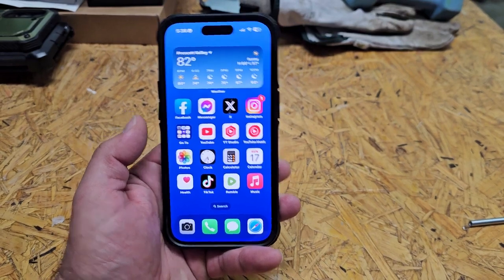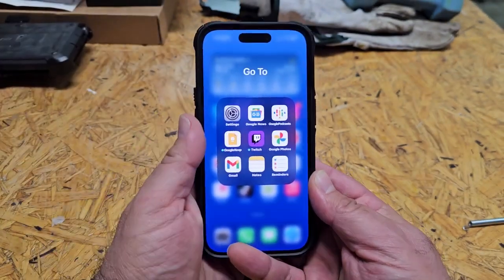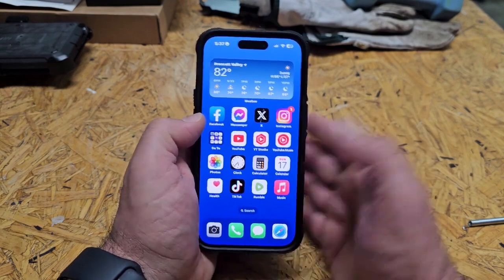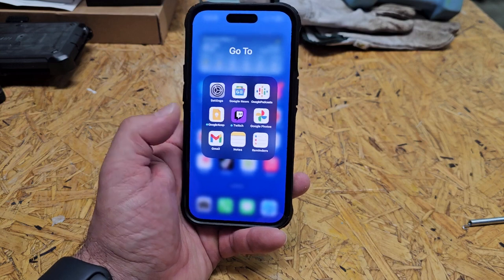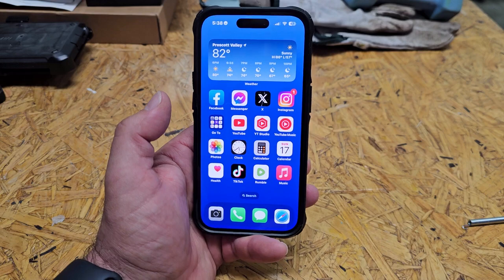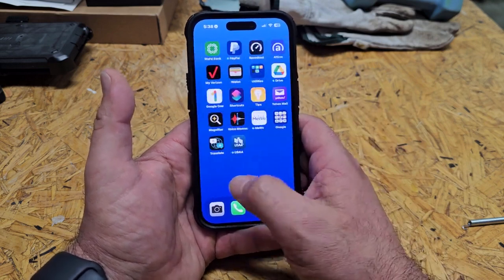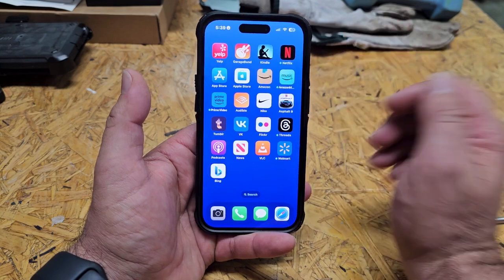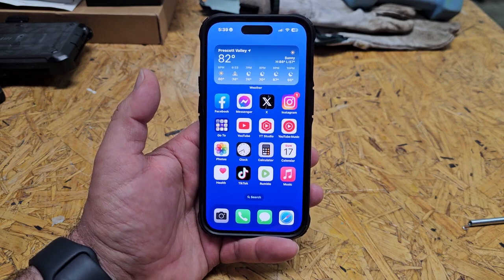What's On My iPhone 14 Pro and What Apps am I Going To Use On My iPhone 15 Pro_